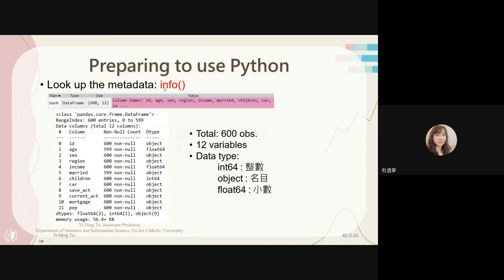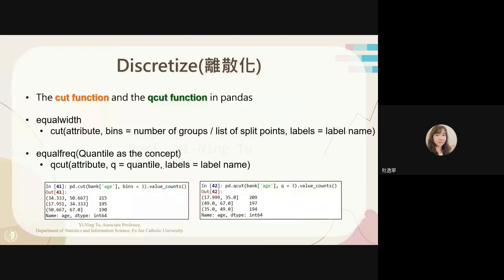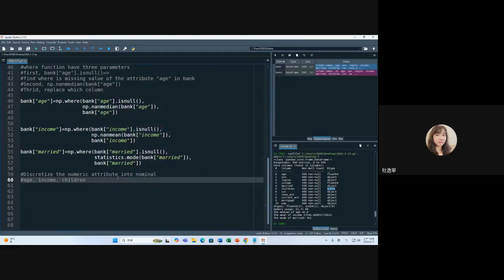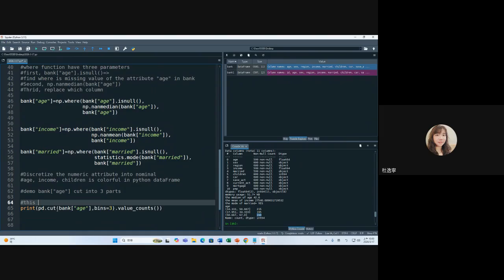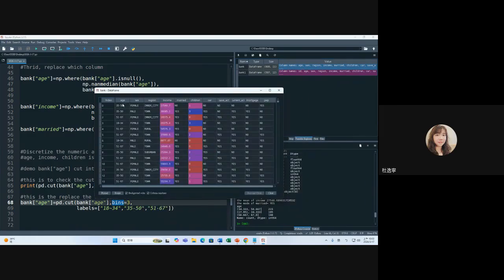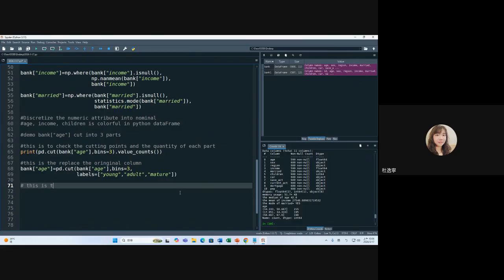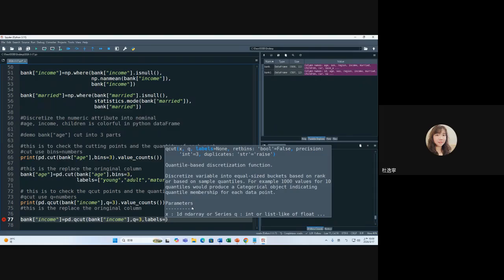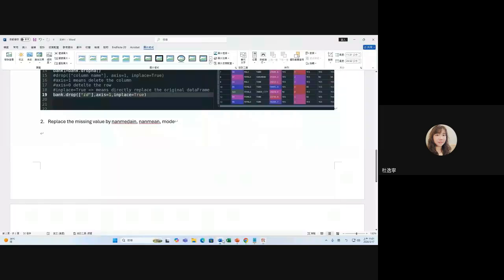114 2 Data Mining EMI 2026 03 17 Lecture Recording 5